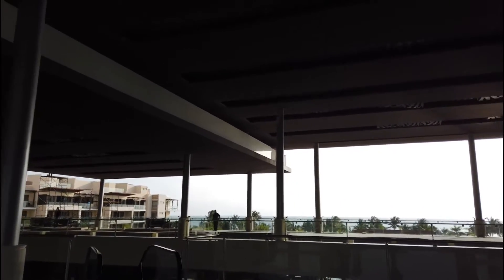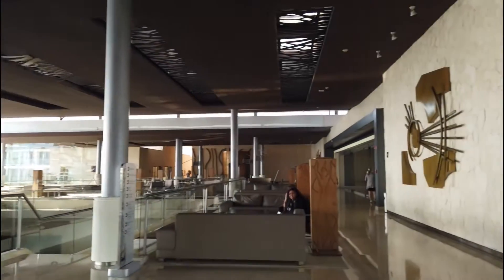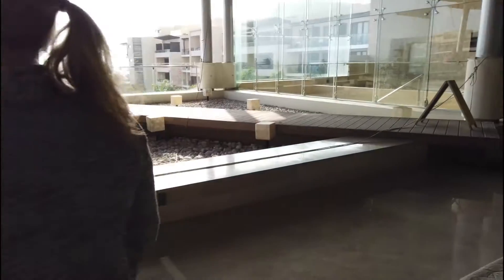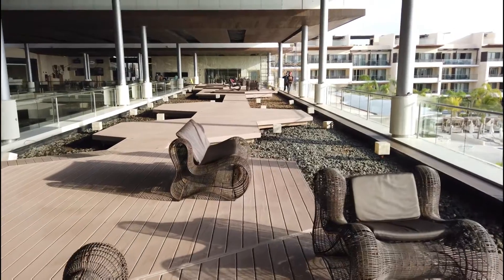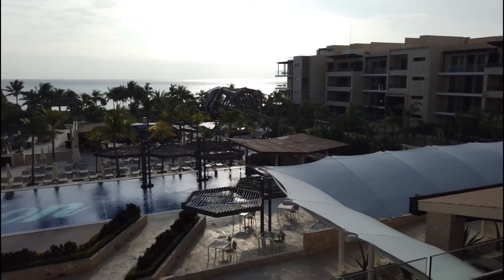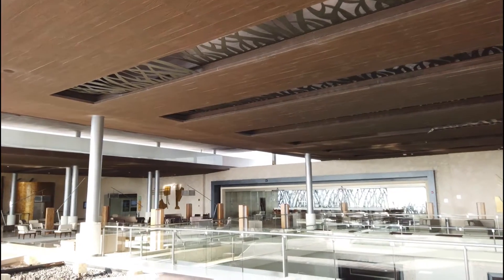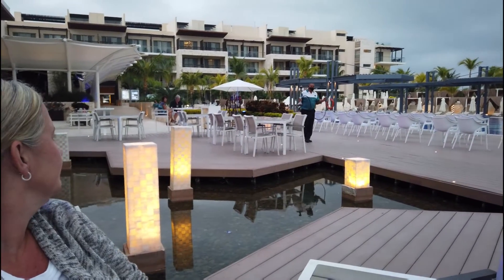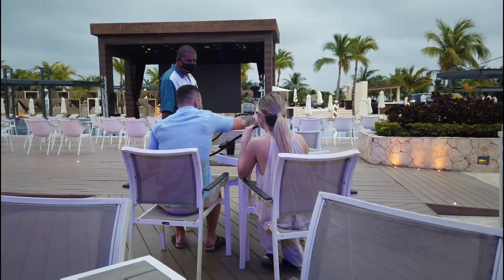Royalton Riveria Cancun Lobby and pool deck